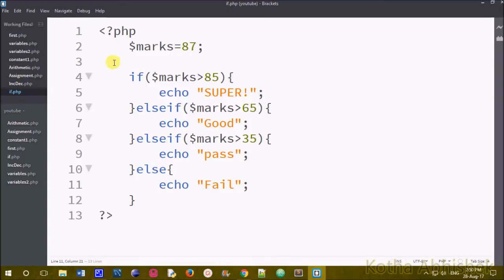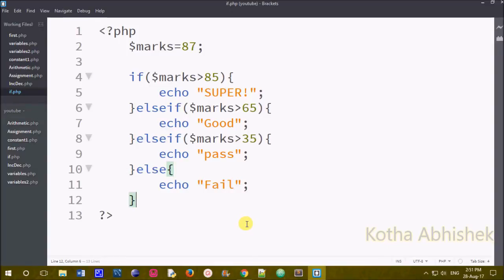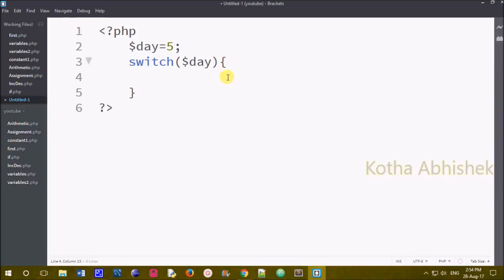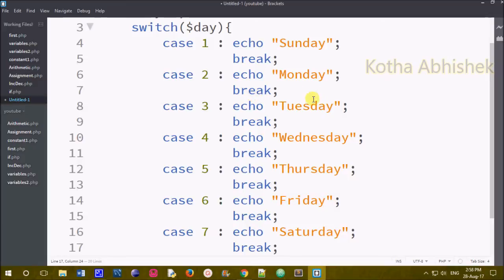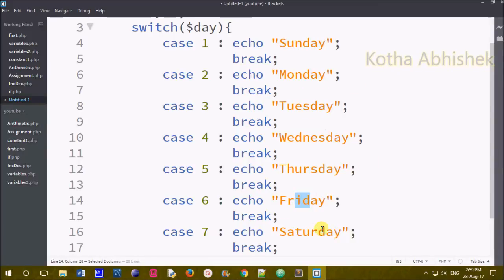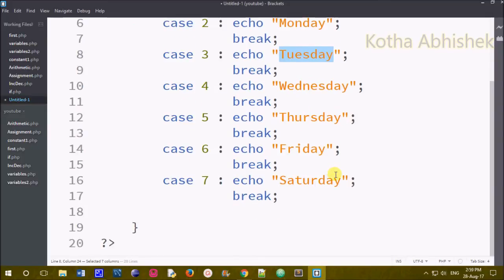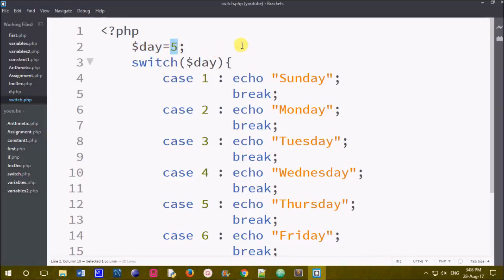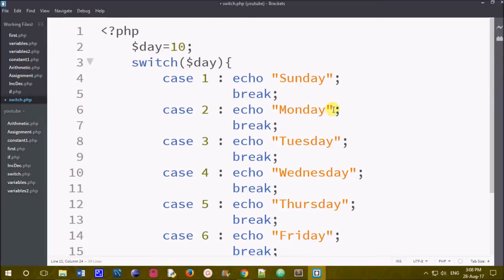Decision making in php using switch statement in telugu || Kotha Abhishek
Decision making in php using switch statement in telugu,
decision making in php telugu,
switch statement in php in telugu,
php decision making in telugu,
php decision making using switch statement in telugu